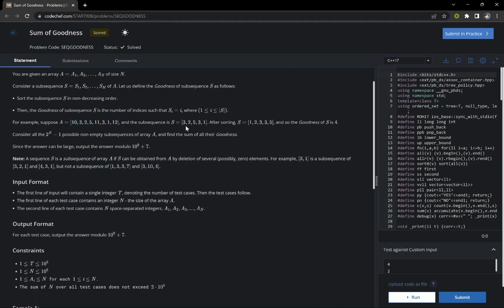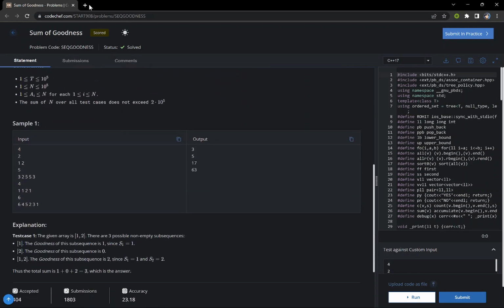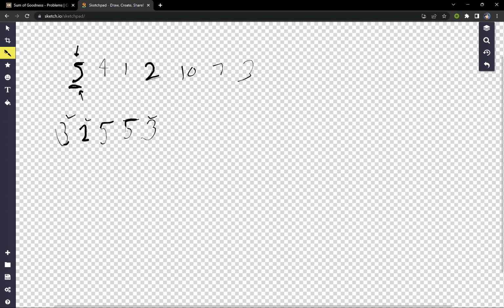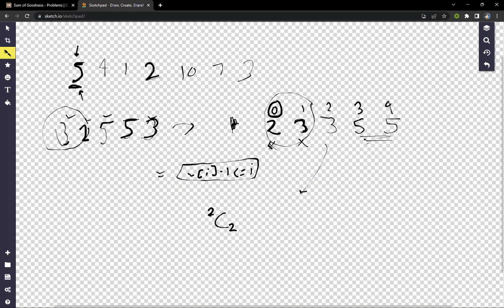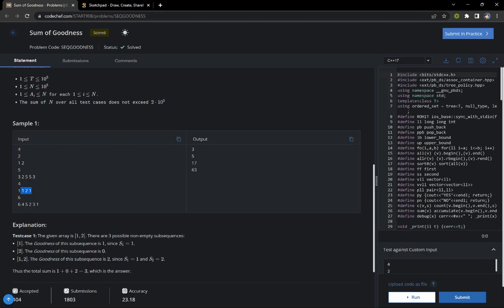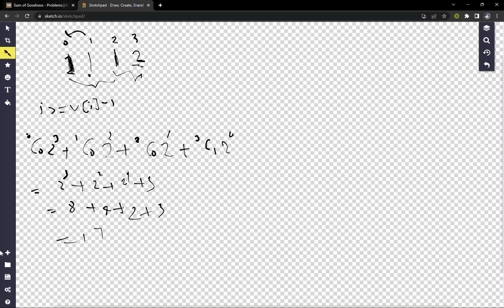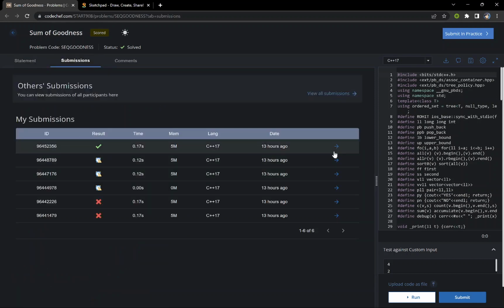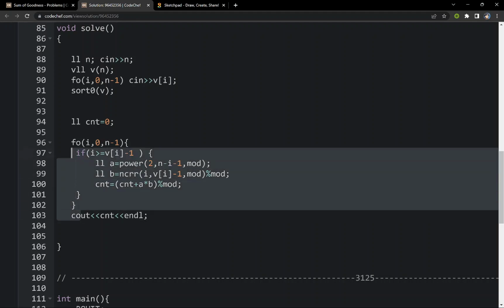Sum of Goodness | Starters 90 Division 2 (Rated)